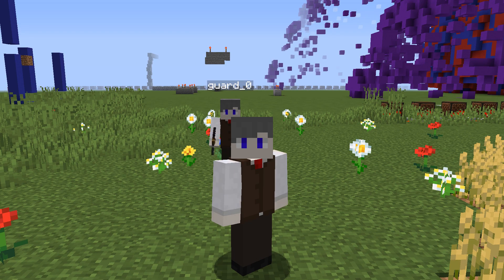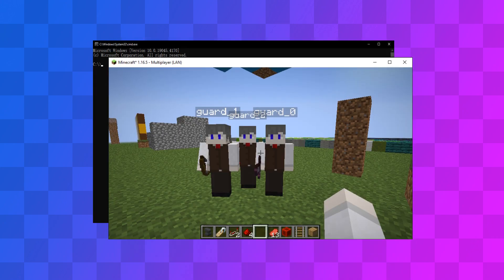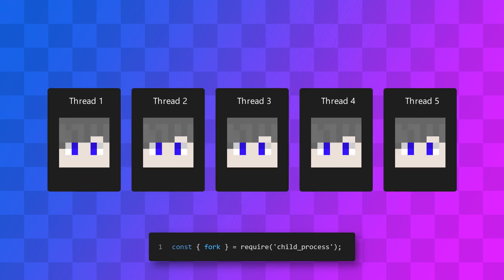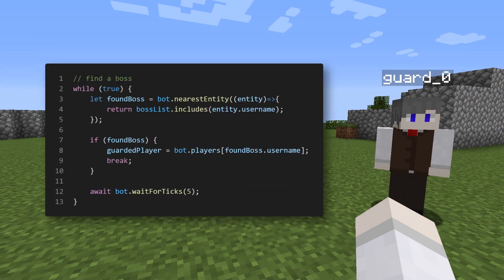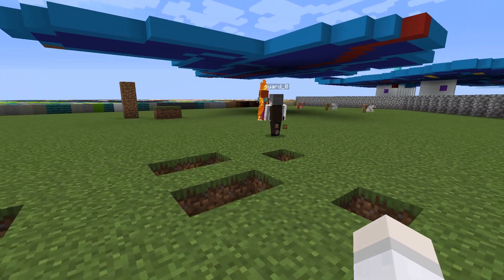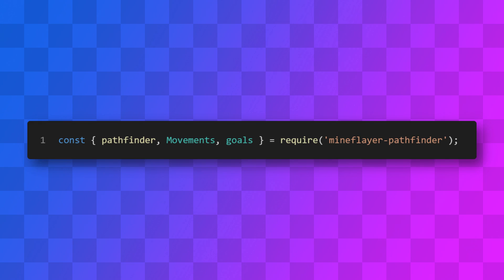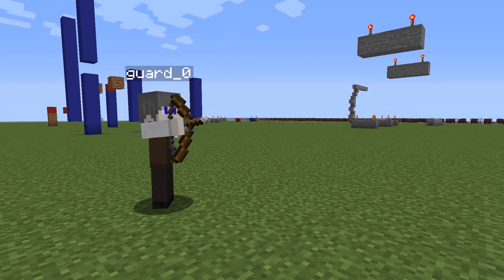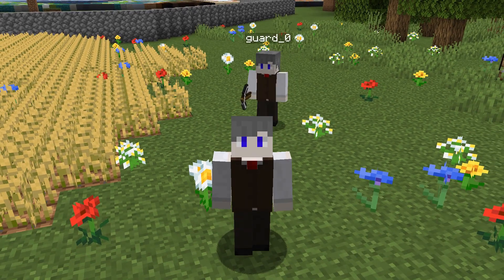I created guard bots for Minecraft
This week I coded a Minecraft bot that can work as a bodyguard and protect you from enemies using both melee weapons and archery with a bow.